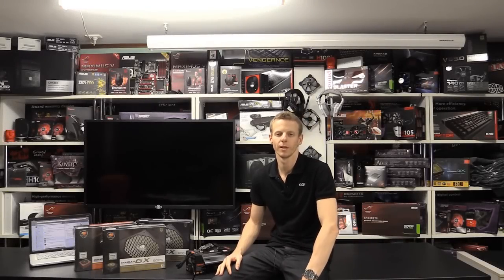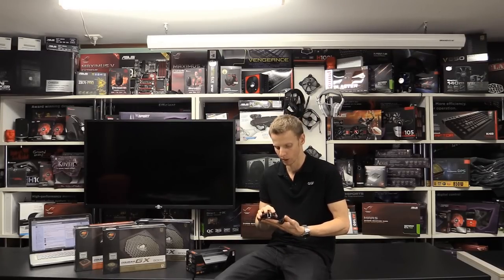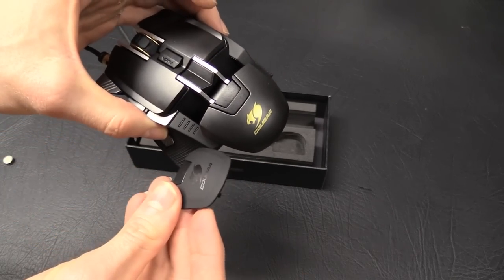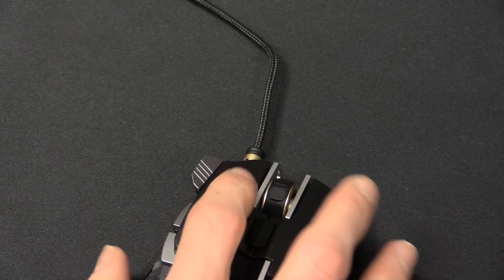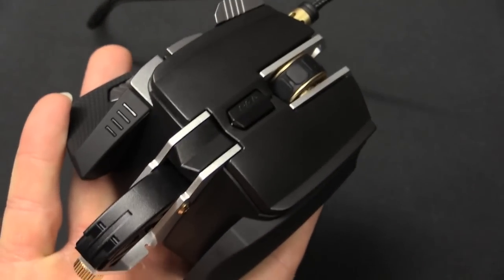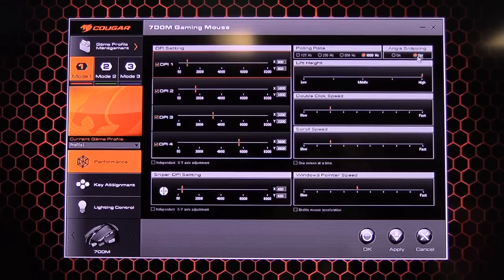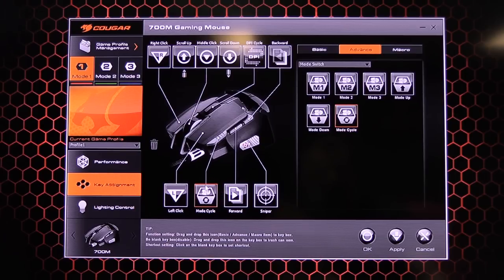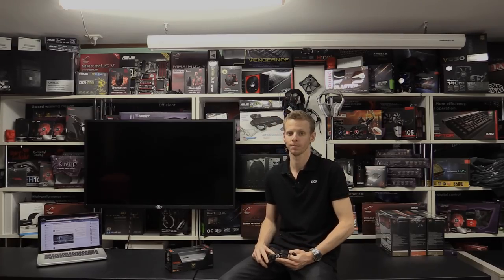#0078 - Cougar 700M Gaming Mouse - A mouse not to be missed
The mouse with just enough in all the right places. We take a look at the brand gaming mouse from Cougar.